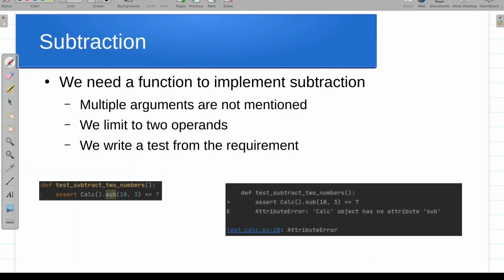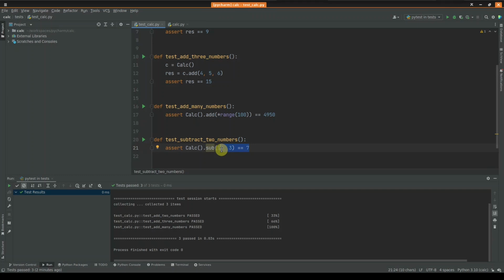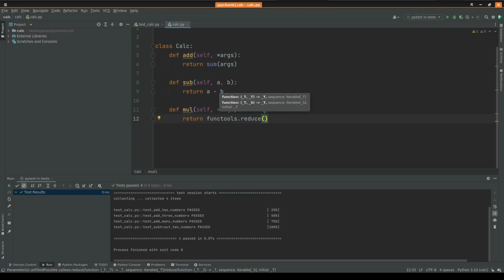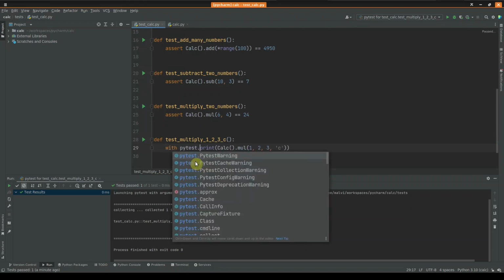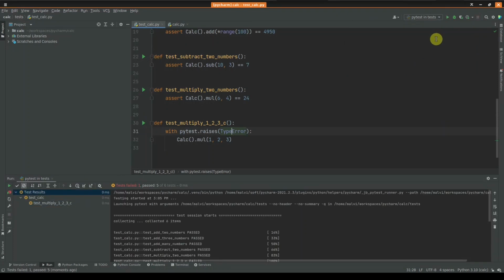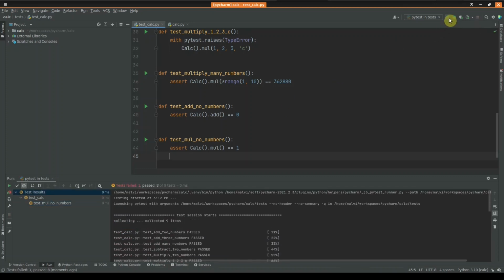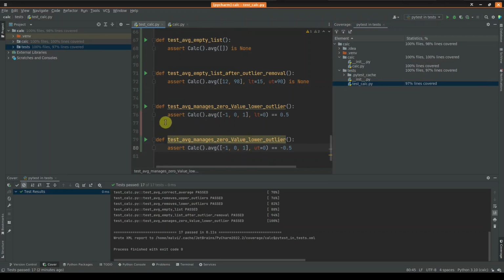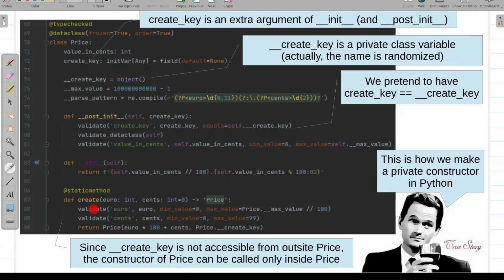Secure Software Design - Pills from lecture 12 - Intro to Test-Driven Development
Some pills from the twelfth lecture of the Secure Software Design course

In this video we start using Test-Driven Development (TDD), a methodology breaking the oldish approach of procrastinating the writing of tests, or even worse to delegate testing to a separate team. With TDD, requirements are represented in tests, and tests are (often) written before the business logic code. Tests help us understand requirements, drive the writing of the business logic code, and can be easily run again and again to quickly check if everything works as expected or bugs are introduced in the latest modified lines of code.